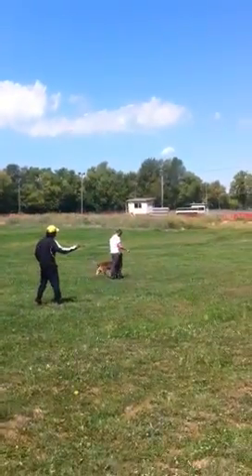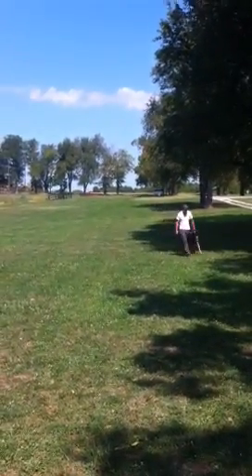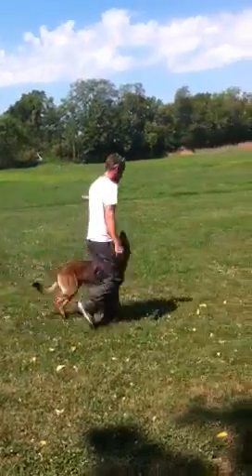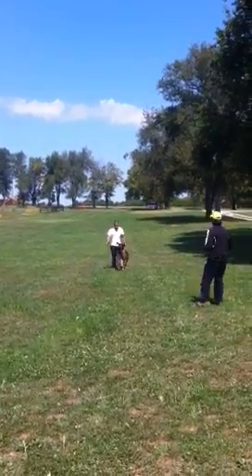Baz ipo2 training at around 2 yrs old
* Over 30 years owning ,training and breeding German Shepherds
2008 completed -Penn Foster - Certified Pet Obedience Trainer/Instructor
2007 Started Bakerhausgsd Working dogs
2010 Started K9 S&R Mercer county  --100% success on calls
Attened dog training seminars around the united states
Trained with multiple law enforcement agencies focusing on Protection,Tracking,Obedience and narcotic detection
Law enforcement K9 Consulting
U.S.C.A. Member
U.S.C.A. bitework classified
2013 WUSV world championship Tracklayer
Tracklayer AKC multiple events
Detection training for any scent source
AKC CGC® Approved Evaluator

2008 completed -Penn Foster - Certified Pet Obedience Trainer/Instructor
2007 Started Bakerhausgsd Working dogs
2010 Started K9 S&R Mercer county  --100% success on calls
New NePoPo Silver Graduate
Attended dog training seminars around the united states
IACP Professional Member
U.S.C.A. Member
U.S.C.A. bitework classified
2013 WUSV world championship Tracklayer